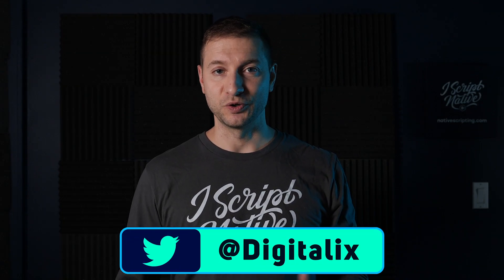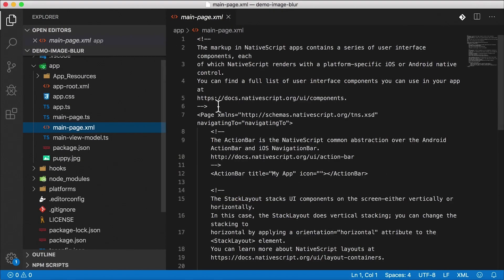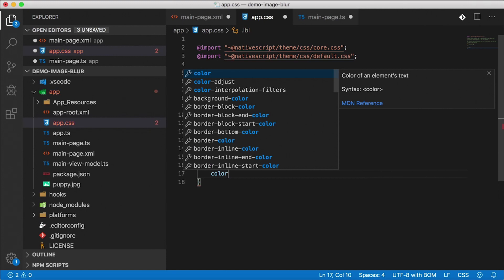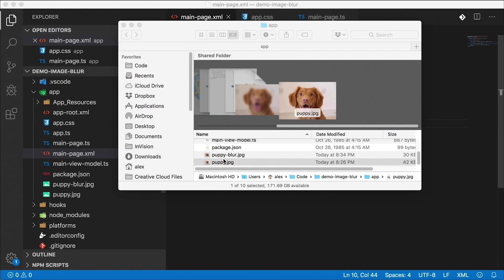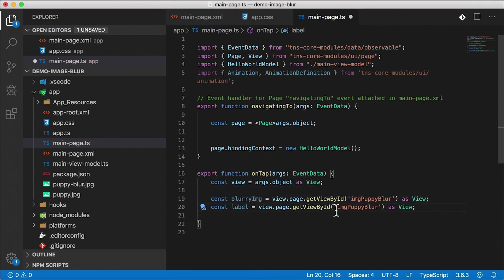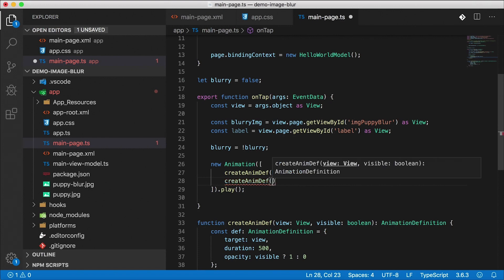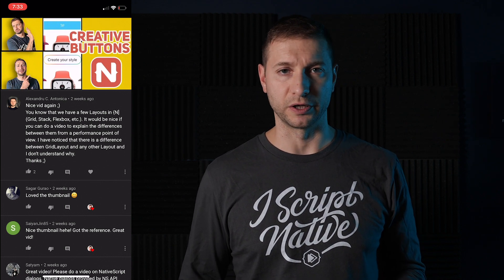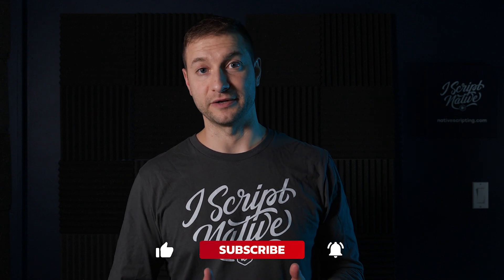Animated Image Blur in NativeScript | Tutorial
A nice little technique for blurring images. This NativeScript tutorial shows you how to do it in iOS and Android while maintaining a consistent look across platforms.